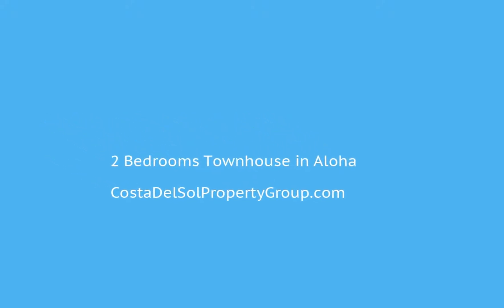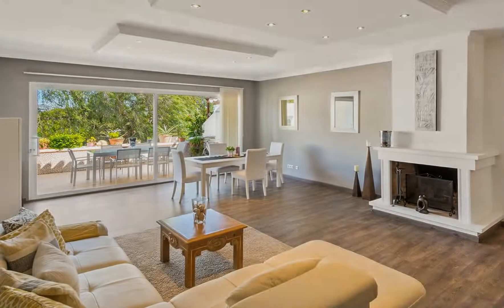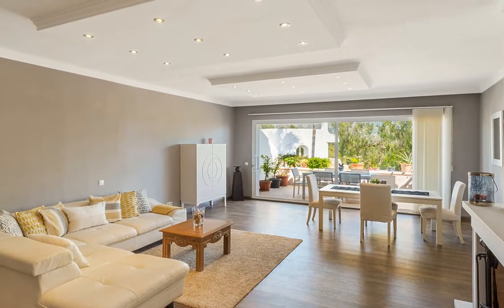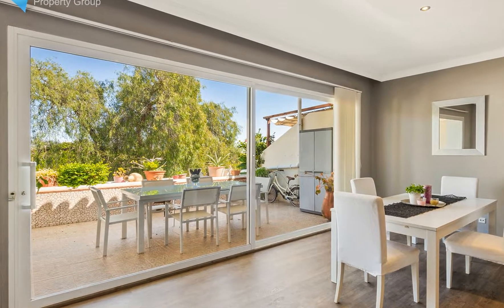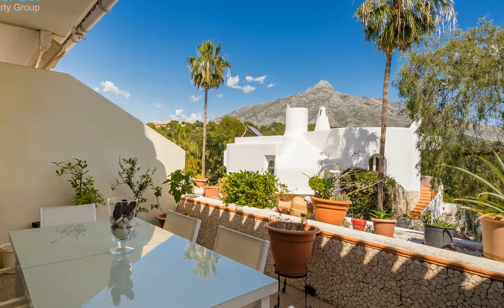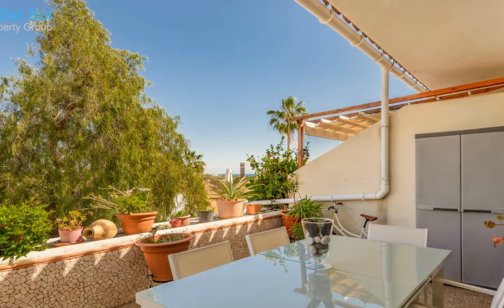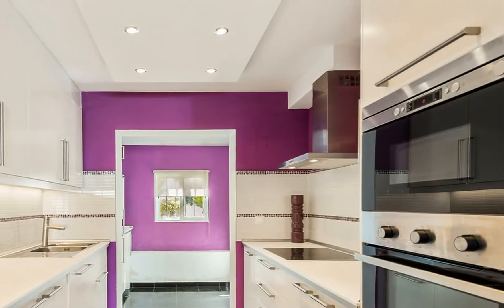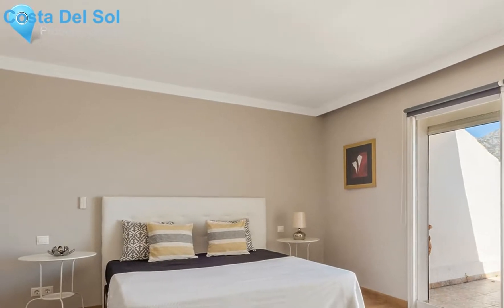2 Bedrooms Townhouse in Aloha, Costa Del Sol FOR SALE €375,000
2 Bedrooms Townhouse in Aloha, FOR SALE €375,000Spacious and modern semi-detached villa, filled with sun light and good energy. Situated in the Golf Valley, by Aloha, Nueva Andalucía, Marbella, One of the most prestigious áreas in Marbella. Well connected, near international schools, surrounded by golf courses, close to El Corte Ingles of Puerto Banús, 10 min from the shopping center La Cañada, easy access to the motorway. Only 5 min drive to the beach. A fantastic place to enjoy all necessary amenities, combined with a calm atmosphere.
Private residential complex, with large gardens, 2 swimming pools, tennis and padel courts, and private parking. 183sqm built, in 2 floors, with 2 bed, 2 bath in suite. Huge dinning room with fireplace, 2 large windows that take you to a lovely 15 sqm terrace. East orientation, open views to the sea & mountain. There is also a modern open Kitchen with its own window.
The main bedroom has a nice and private terrace, where you can enjoy an intimate breakfast or private sunbathing, with lovely views and morning sun, filling your room with sunlight. The second bedroom is warm and bright, with a window facing west and a modern bathroom.
A lovely semi-detached villa, ideal to make your Dream Home.Covered Terrace;Paddle Tennis;Tennis Court;Wood FlooringTown;Close To Golf;Close To Port;Urbanisation To view and enquire about this property please